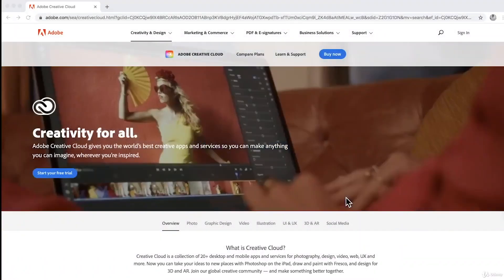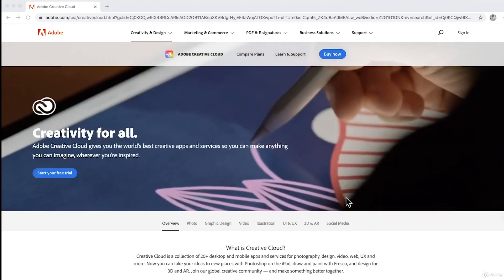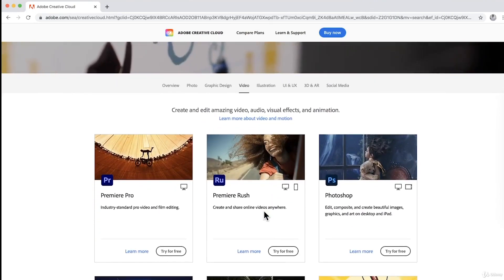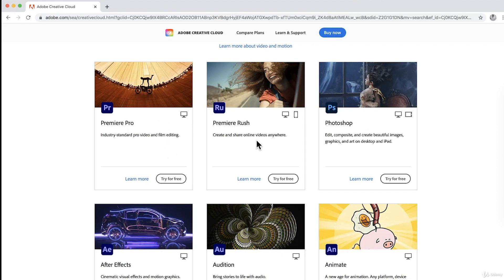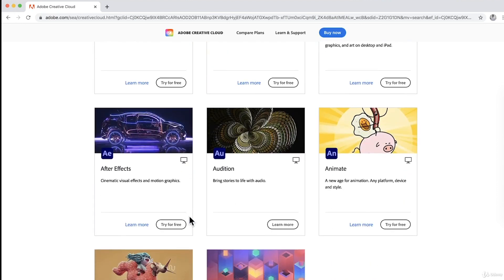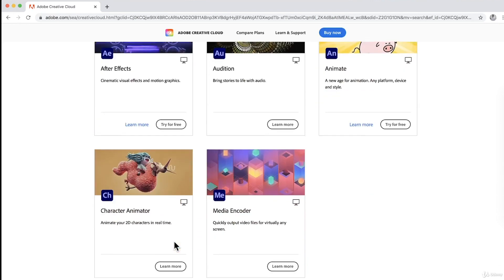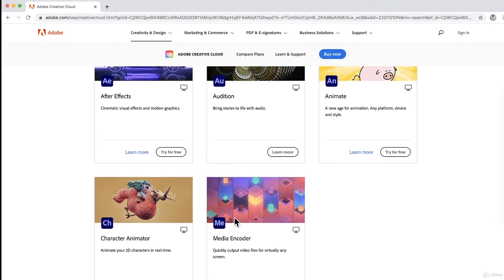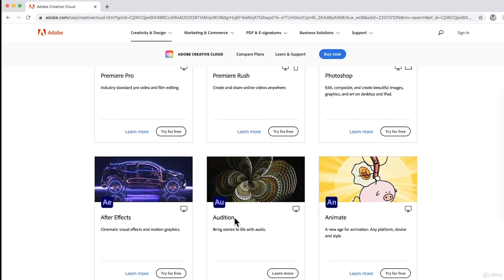Adobe Premiere Pro Complete Video Editing Masterclass Udemy 13